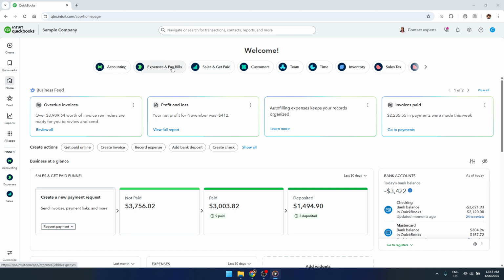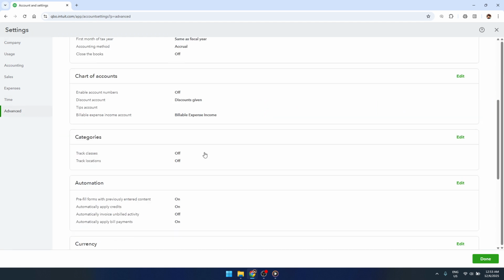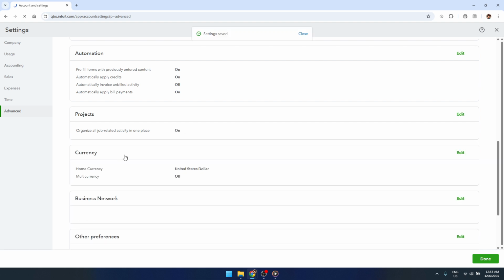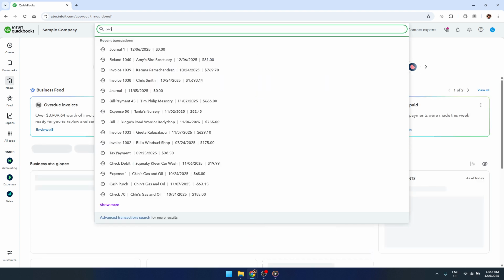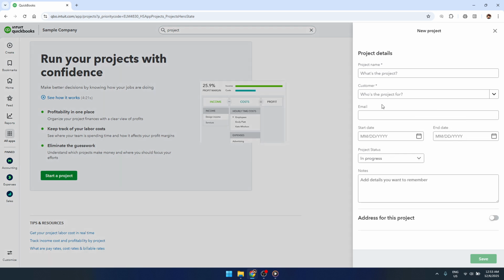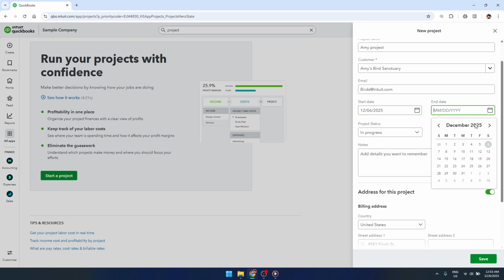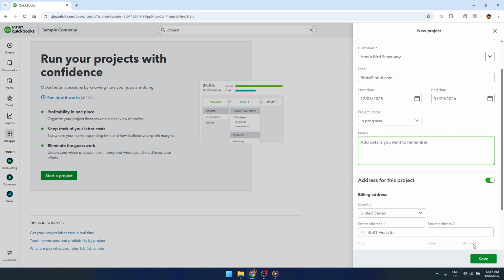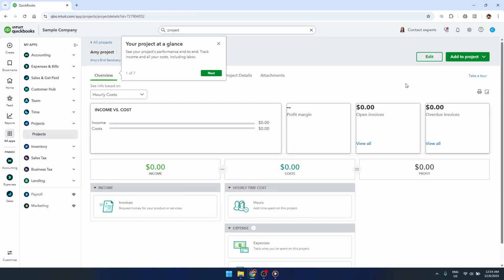How To Set Up And Use Projects In QuickBooks Online [2026 Guide]